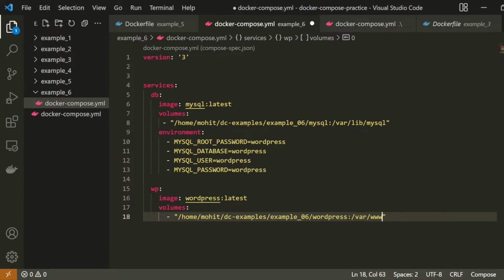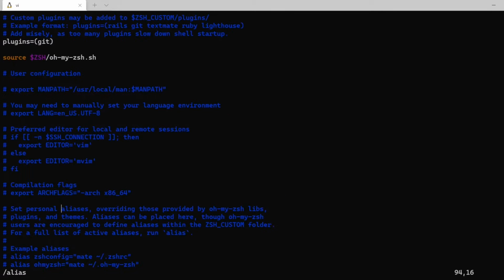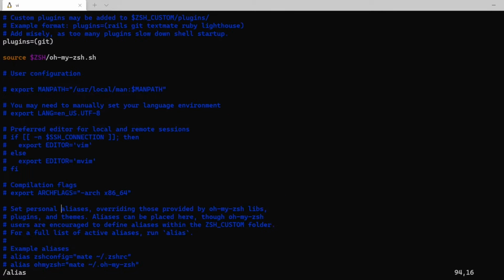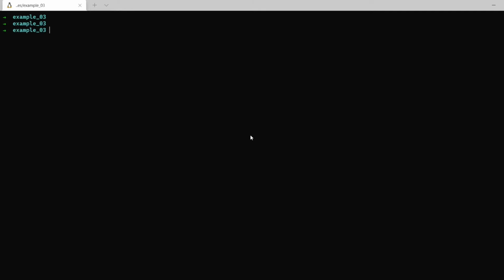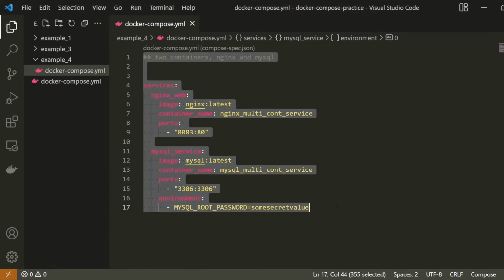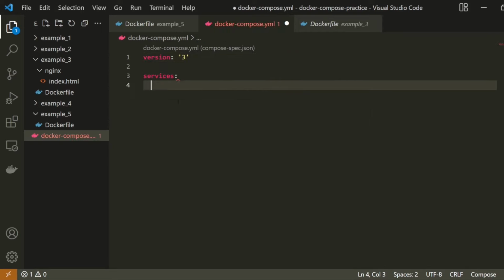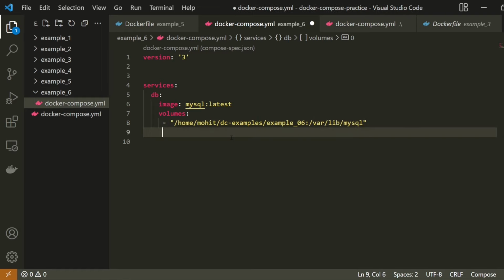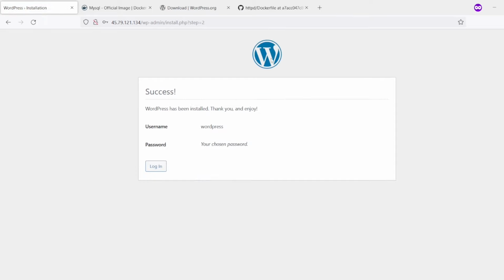Docker Compose? Practice here!! 6 examples covering various aspects.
In this video, I’ll show you the complete hands-on to writing the Docker compose file. Every DevOps engineer needs to understand how to use docker-compose effectively. From a simple Nginx single container docker-compose to multi-container services you’ll learn here how to write docker-compose files effectively.

Here’s what you’ll see in this video:

00:00 Introduction
00:20 Alias for docker-compose in bash
01:06 Alias for docker-compose in Zsh
01:48 docker-compose compatibility matrix
02:29 Example 1 - Create Nginx based webservice
04:52 Note about docker-compose and docker networks
05:49 Example 2 - Create Nginx with persistent volume
09:05 Example 3 - Build Nginx service using Dockerfile
14:50 Example 4 - Multi container build using Nginx and MySQL
18:50 Example 5 - Multi stage build sample for WordPress
23:45 Example 6 - WordPress container using multicontainer builds
29:00 WordPress setup

Daily Tech learning is a channel dedicated for the technical videos related to Linux, Web Development, Telecom and Networking. The videos are to the point and simple to understand. Watch one video daily to skill up your career.